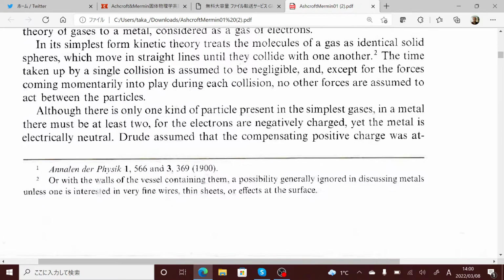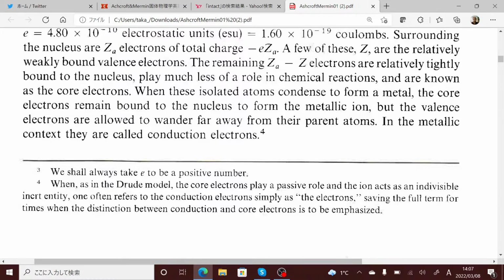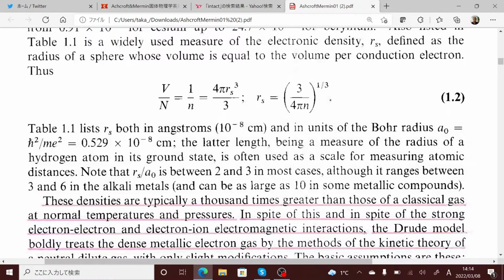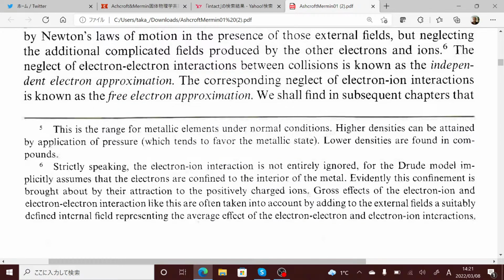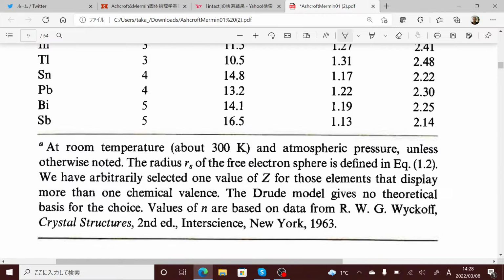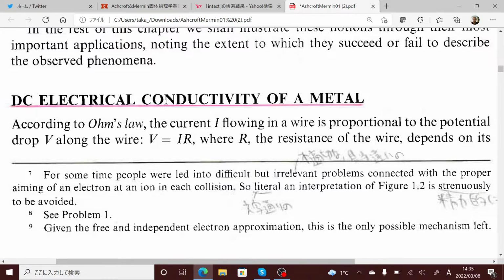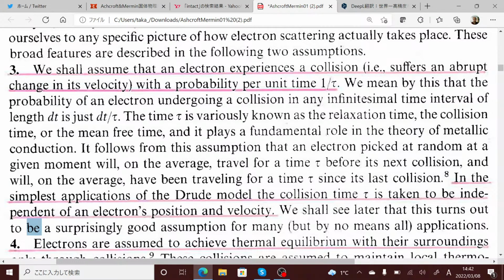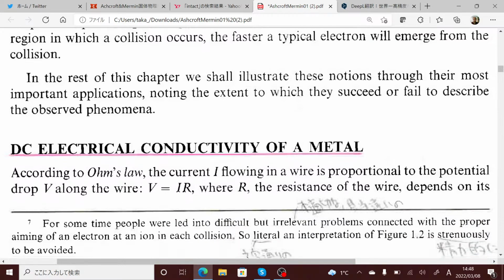AshcroftMermin 003 Chap1 part3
p.3~p.6